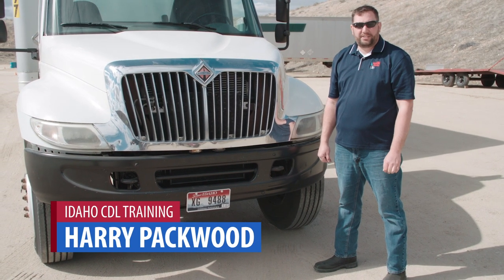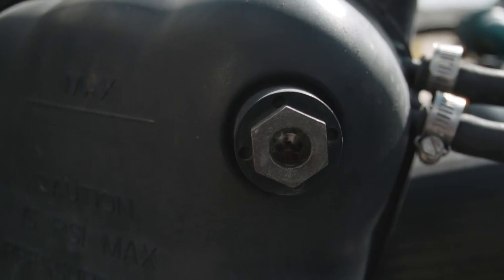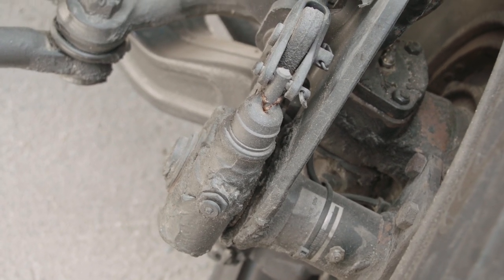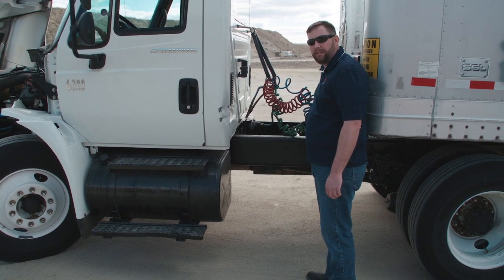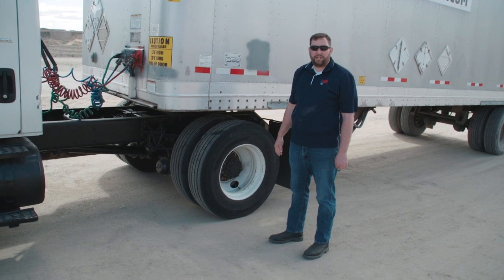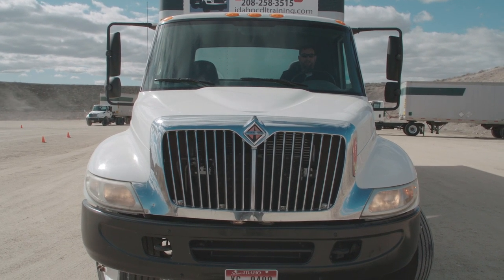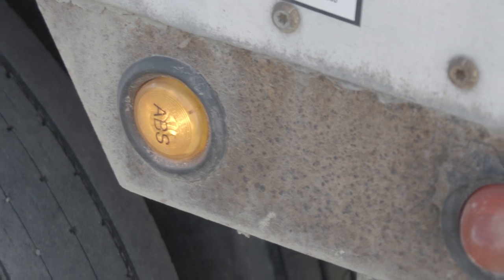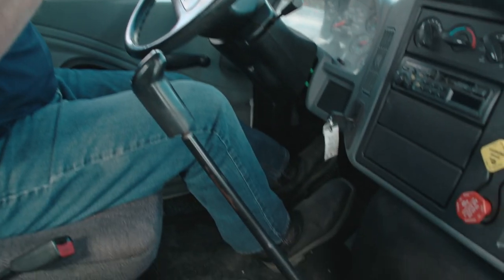Full Length Class A Pre-Trip Inspection Video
Class A Full Length Pre-Trip Inspection Video